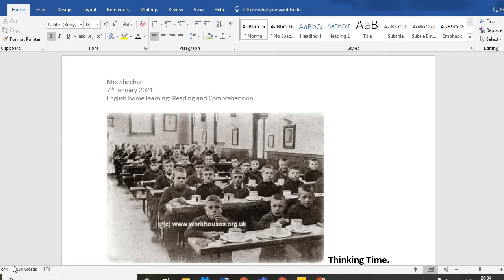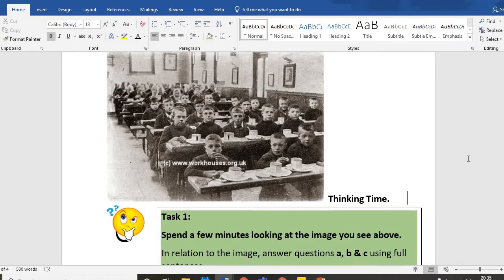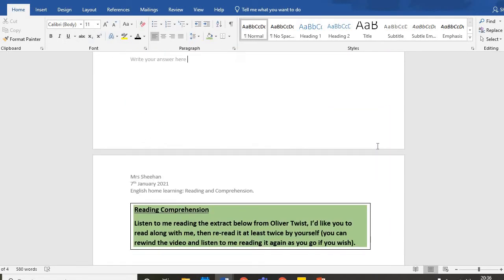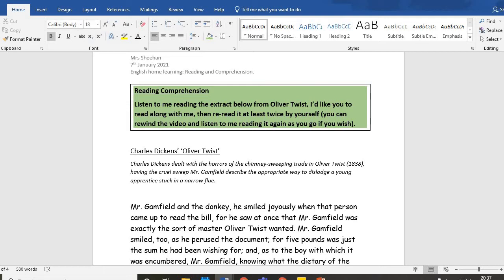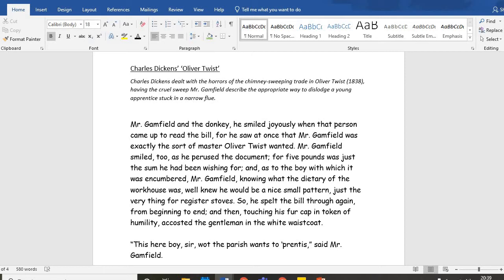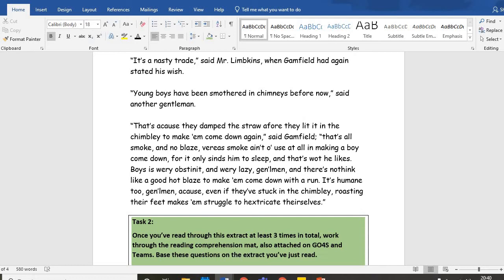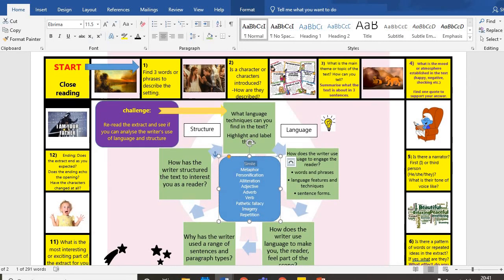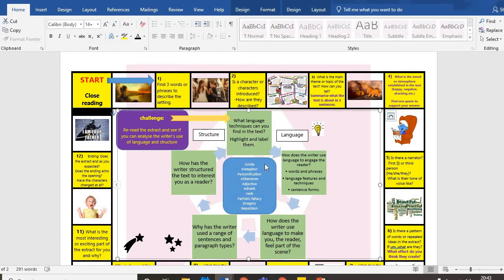7.2 & 7.7 English 6th Jan (ESh)